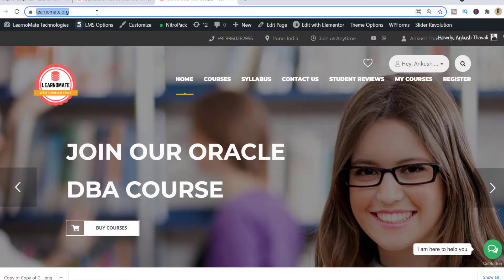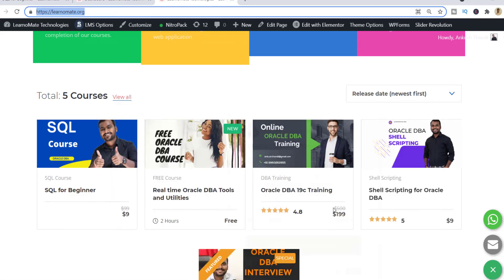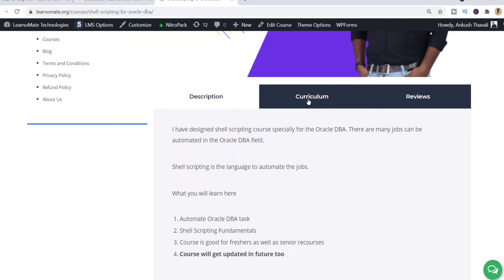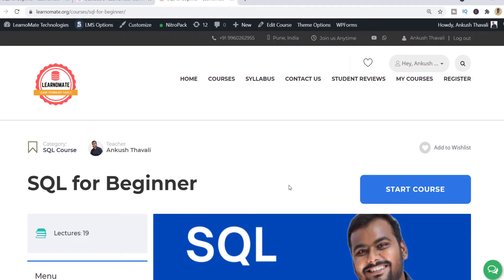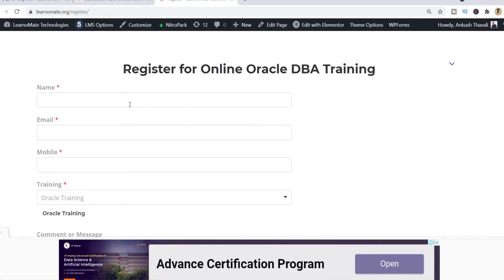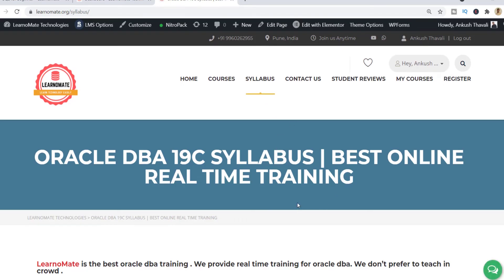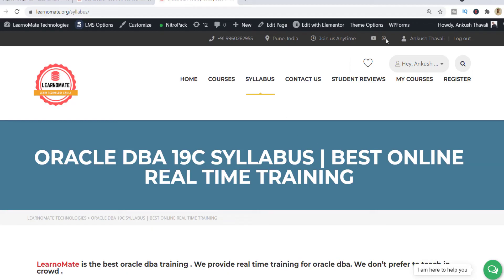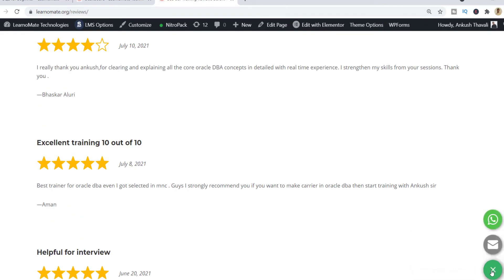Oracle DBA Courses | Huge Discount | Learn with Learnomate.org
SQL Course

SHELL SCRIPTING for Oracle DBA

Basic Unix Commmand for Oracle DBA